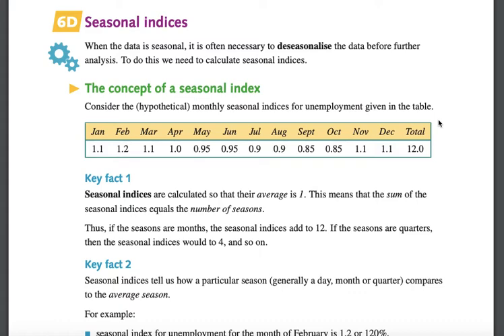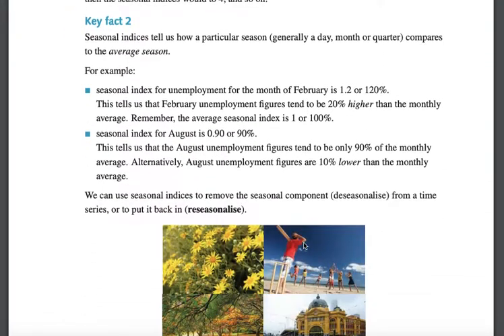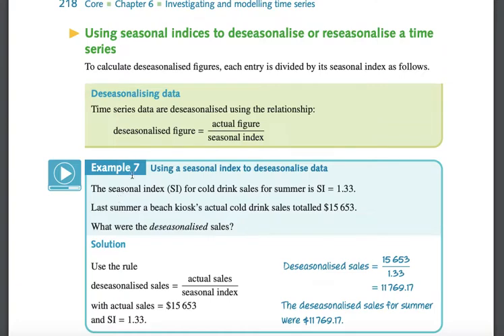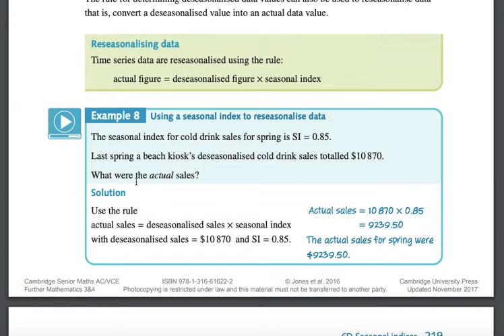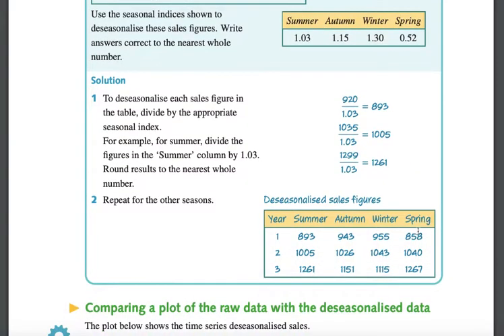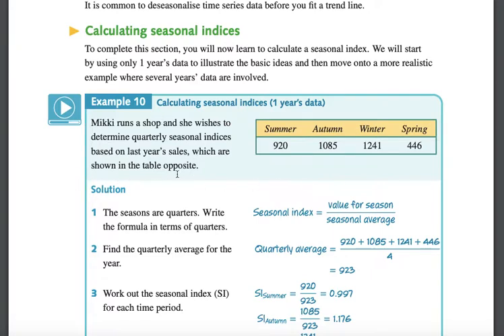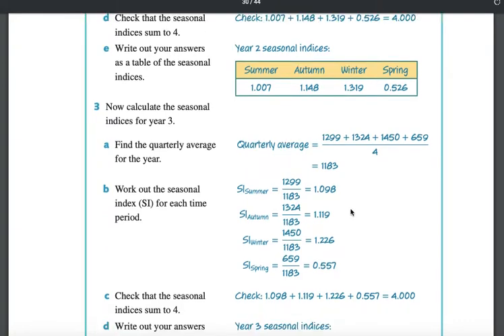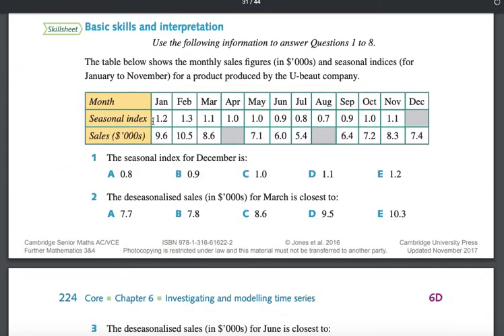Time Series - seasonal indices